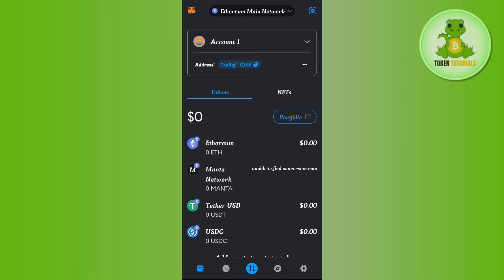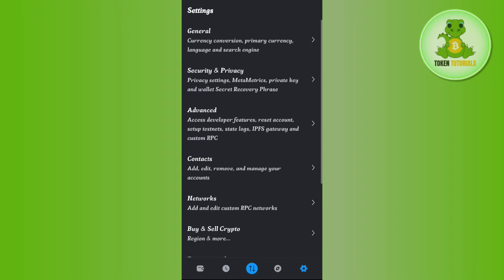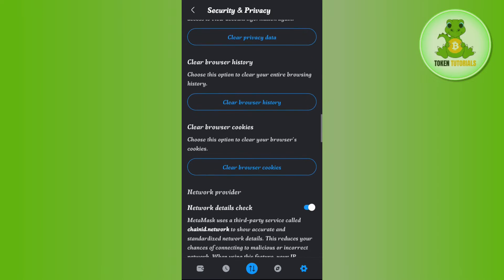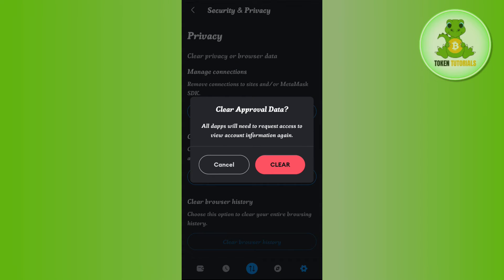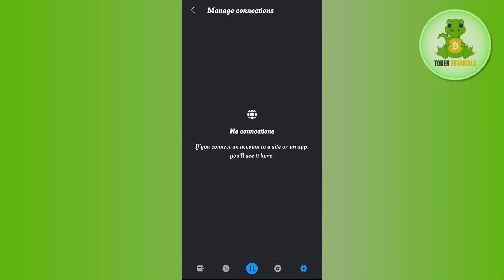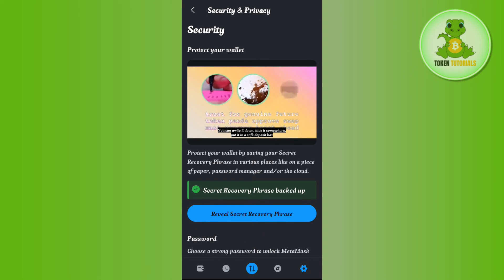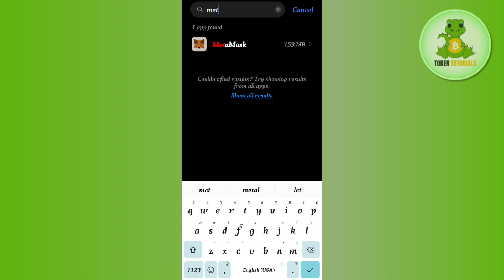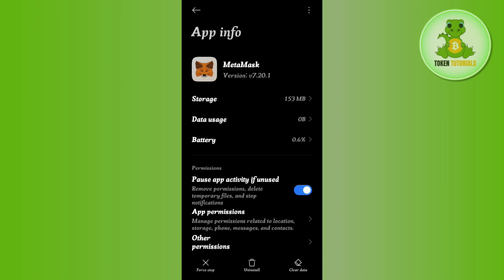How to Clear Cache on Metamask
Welcome to Token Tutorials! In each video, I will show you How to Clear Cache on Metamask